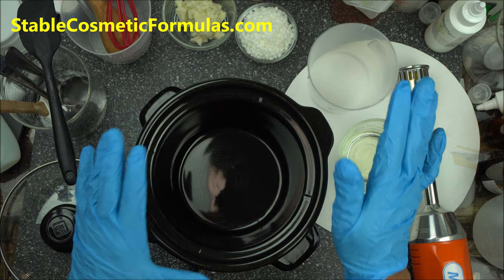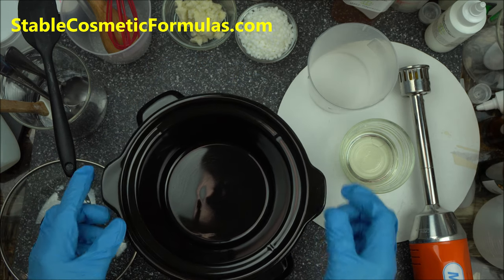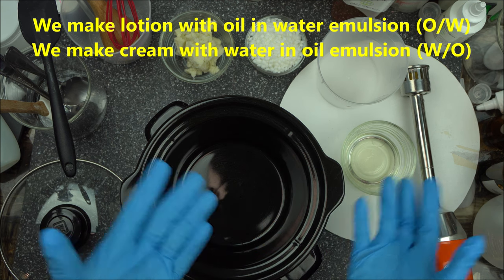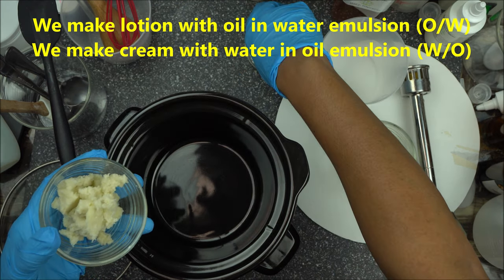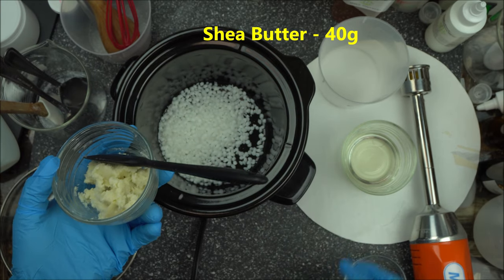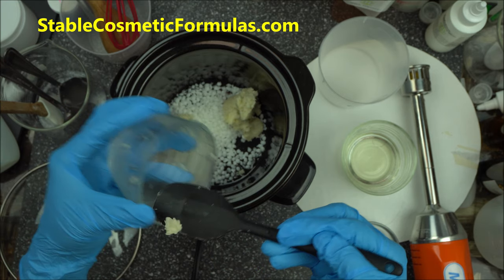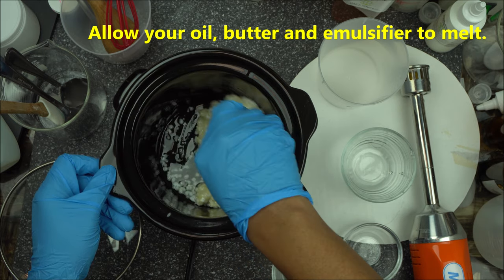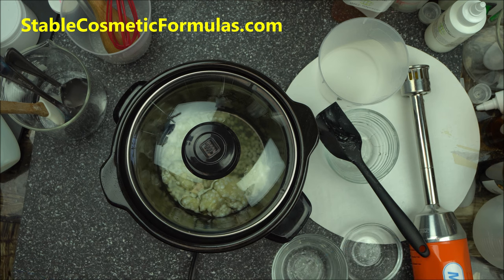HOW TO MAKE BODY CREAM WITH CROCK-POT (SHEA BUTTER, EMULSIFIER & OIL) - EASIEST CREAM MAKING METHOD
How To Make Body Cream With Crockpot (Using Shea Butter, Emulsifying Wax And Oil) - Simplest Water in Oil Emulsion Cream Making Method
🌿INGREDIENTS USED IN VIDEO
Sweet Almond Oil